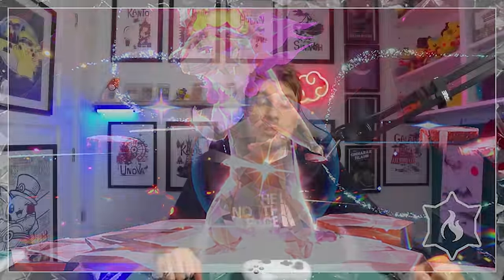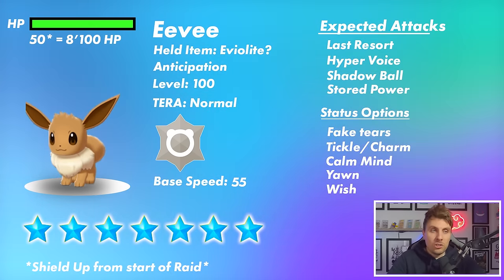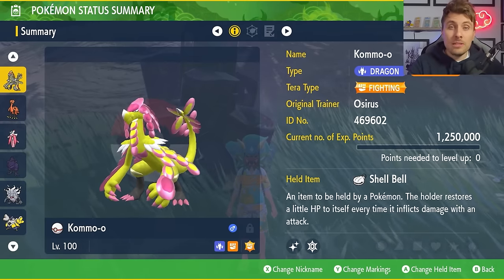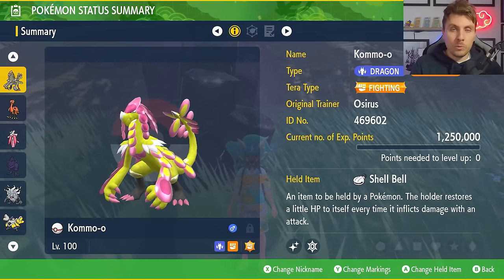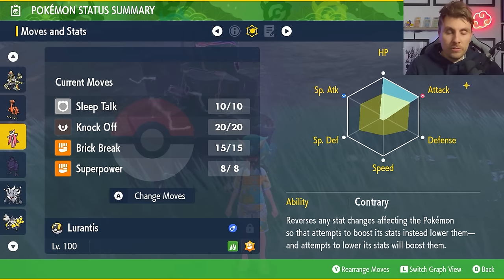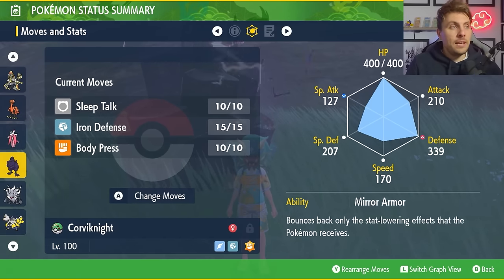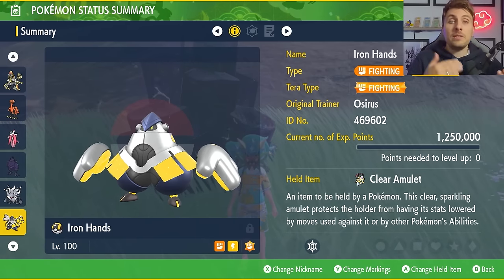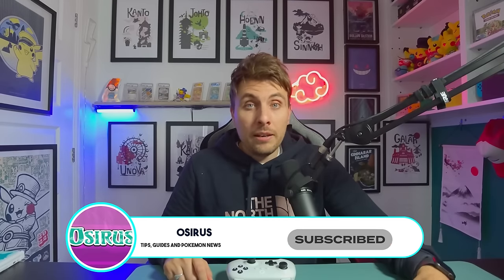How to EASILY Beat 7 Star EEVEE Tera Raid EVENT in Pokemon Scarlet and Violet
This video will go over how to best prep for the upcoming 7 star Eevee tera raid event in pokemon Scarlet and Violet.

Featured Builds:

Zapdos-Galar @ Shell Bell
Ability: Defiant
Tera Type: Fighting
EVs: 252 HP / 24 Atk / 184 Def / 48 SpD
Adamant Nature
- Bulk Up
- Light Screen
- Knock Off
- Thunderous Kick

Lurantis @ Shell Bell
Ability: Contrary
Tera Type: Fighting
EVs: 252 HP / 252 Atk / 4 Def
Adamant Nature
- Brick Break
- Sleep Talk
- Knock Off
- Superpower

Corviknight @ Shell Bell
Ability: Mirror Armor
Tera Type: Fighting
EVs: 252 HP / 252 Def / 4 SpD
Impish Nature
IVs: 0 Atk
- Sleep Talk
- Light Screen
- Iron Defense
- Body Press

Kommo-o @ Shell Bell
Ability: Soundproof
Tera Type: Fighting
Impish Nature
IVs: 0 Atk
- Sleep Talk
- Iron Defense
- Body Press

Annihilape @ Metronome
Ability: Defiant
Tera Type: Fighting
EVs: 252 HP / 252 SpD
Adamant Nature
- Sleep Talk
- Bulk Up
- Drain Punch

Iron Hands @ Clear Amulet
Ability: Quark Drive
Tera Type: Fighting
EVs: 252 HP / 204 Atk / 4 Def / 4 SpD / 44 Spe
Adamant Nature
- Electric Terrain
- Belly Drum
- Iron Defense
- Drain Punch